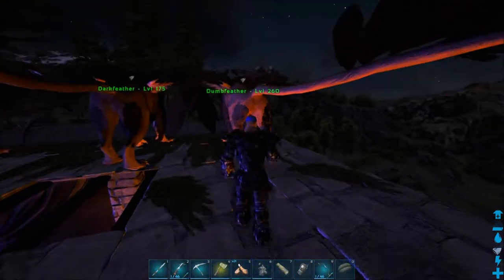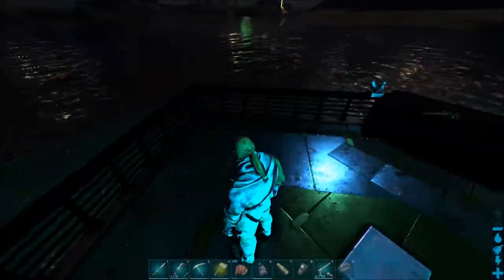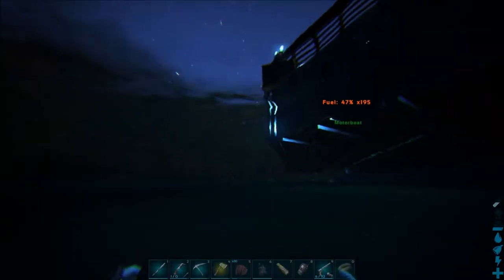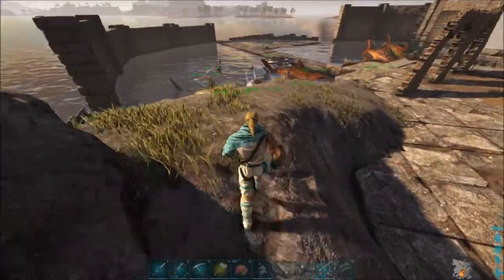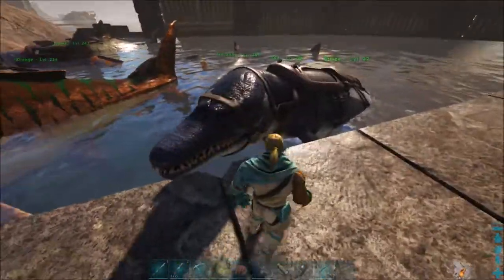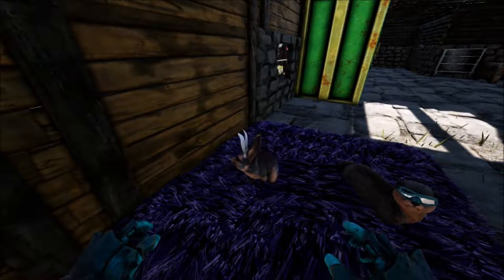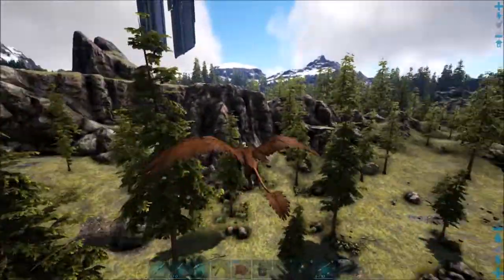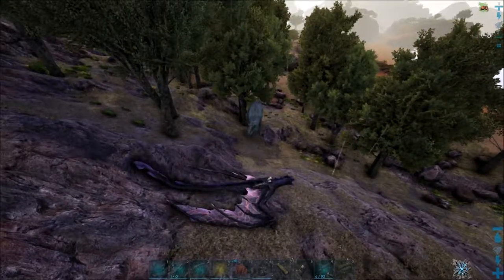#9 Ragnarok - Giga Boat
Dedicated server. Lets play. New speedboat and beginning the artifact collecting. Gigamous interruptus.

This server is modded. I use the pre nerf taming multipliers of =1.0
Mod list
# Classic flyers
# Structures Plus
# Death Helper
# Pet Finder
# No Clip
# Beacon Enhancer
# Super Spyglass
# Resource Stacks
# Builders Helmet